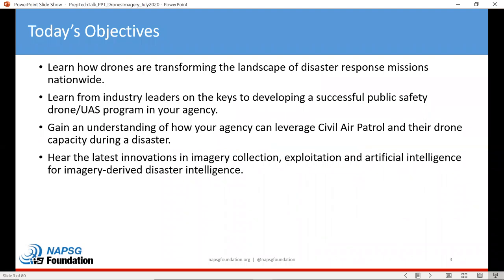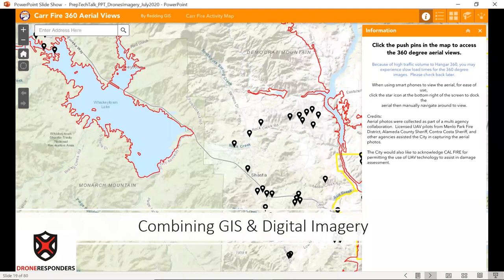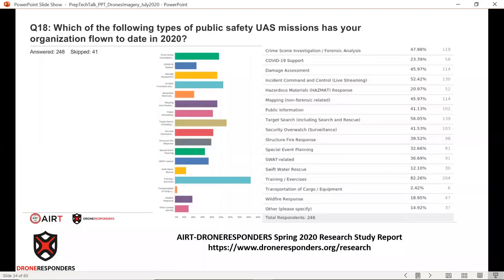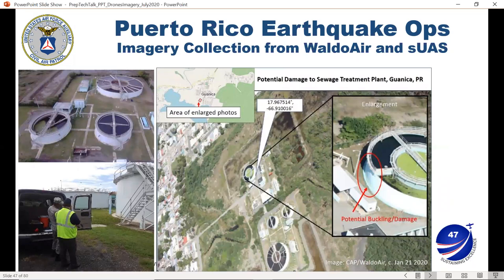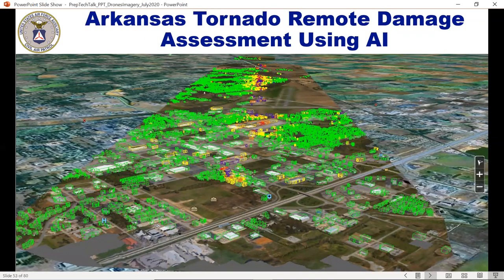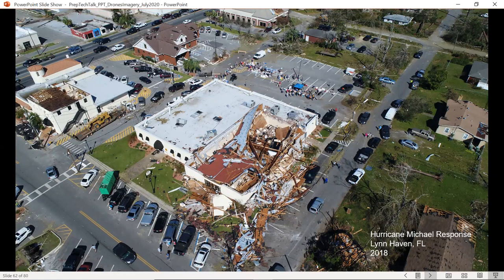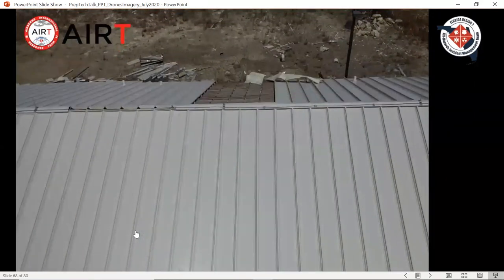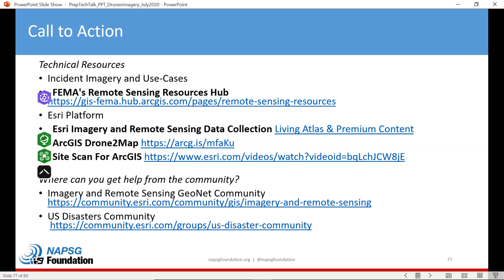Applying Drones & Imagery for Disaster Management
This training is part 1 of a 2-part virtual series on how drones and imagery are transforming the landscape of disaster response and providing data to inform community resiliency efforts.

SPEAKERS
*Tari Martin – Director, National and Federal, NAPSG Foundation
*Charles Werner – Director, DRONERESPONDERS Public Safety Alliance
*Austin Worcester – Senior Program Manager for sUAS, Civil Air Patrol
*Christopher Todd – Executive Director, Airborne International Response Team